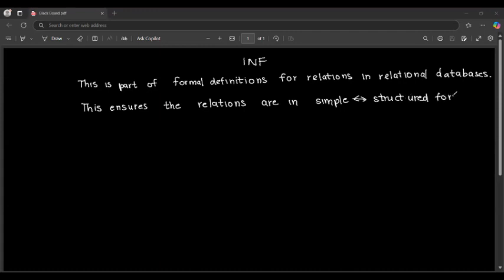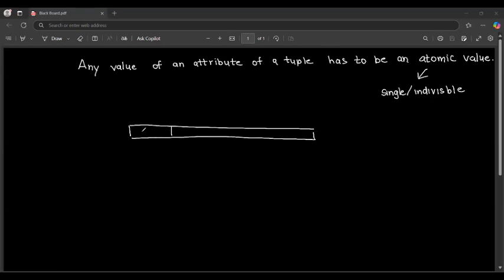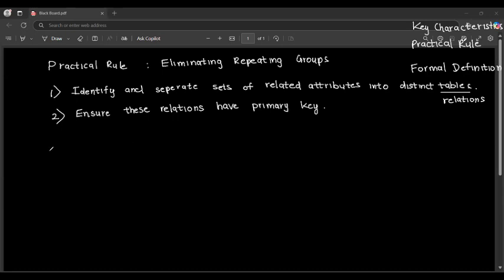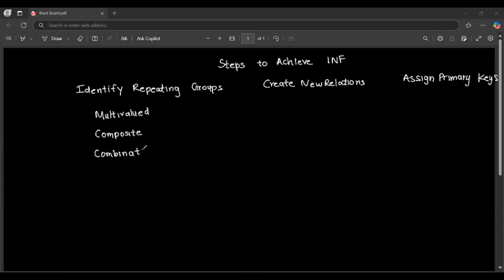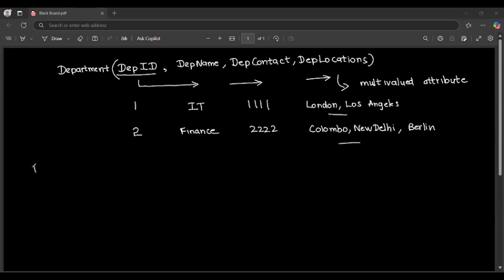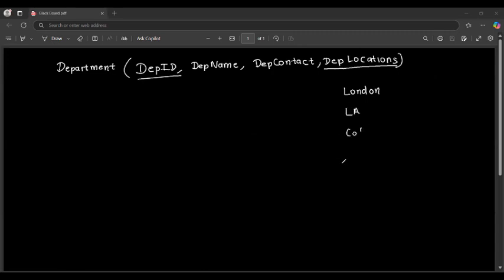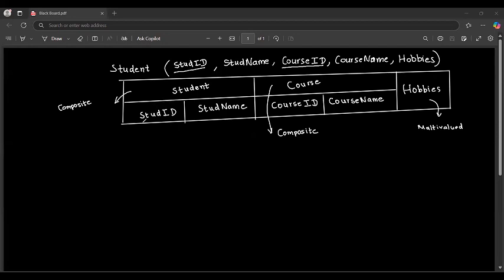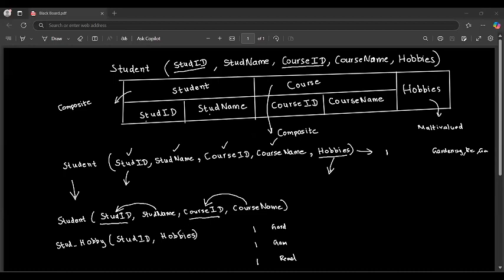First Normal Form (1NF) Simplified | Normalization Series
Welcome to the 15th video in our Normalization Series! 🌟

In this video, we’re breaking down First Normal Form (1NF) in a way that's easy to understand, with definitions, examples, and practical steps. Whether you're preparing for exams or enhancing your database skills, this video will guide you through the following:

📌 What You’ll Learn:

Definition of 1NF: The foundational rules of the first normal form.
Key Characteristics: What makes a table satisfy 1NF?
Atomicity of Attributes: Why atomic values are critical in relational design.
Practical Rule
Formal Definition: Delve into the theory behind 1NF.
Steps to Achieve 1NF: A straightforward guide to normalize relations.

📌 Timestamps:
0:00 – Channel Intro
0:23 – Definition
1:25 – Key Characteristics
3:49 – Atomicity of Attributes
5:52 – Practical Rule
7:56 – Formal Definition
9:35 – Steps to Achieve 1NF
11:12 – Example 1 Method 1
16:00 – Example 1 Method 2
17:40 – Example 2
23:23 – Channel Outro

Understanding 1NF is critical to ensure clean and structured data in relational databases. This knowledge is not just theoretical but also highly practical for database management.